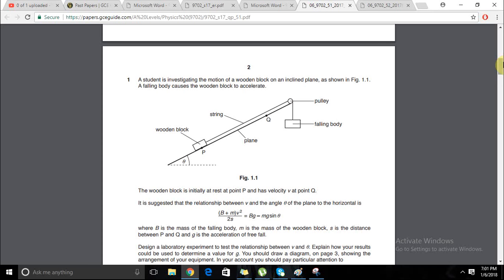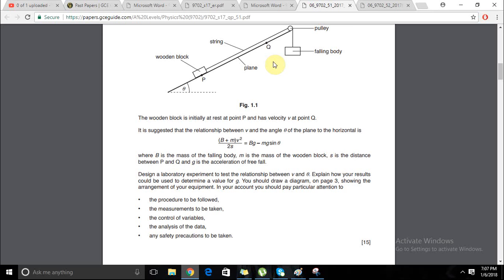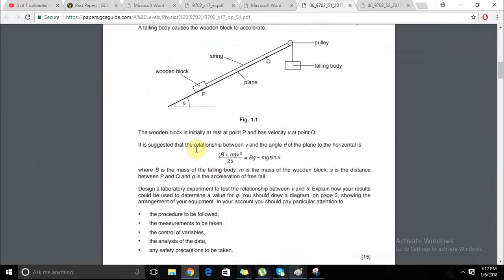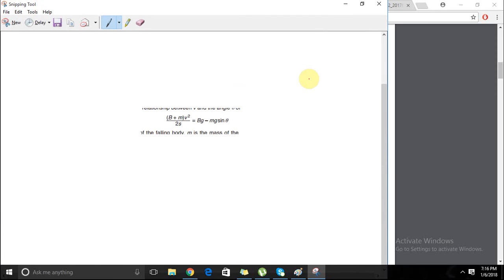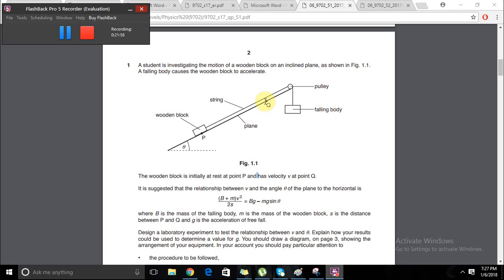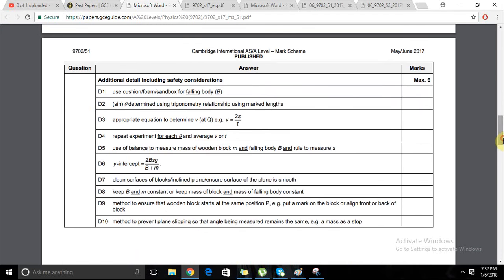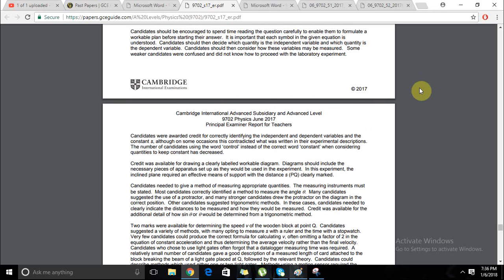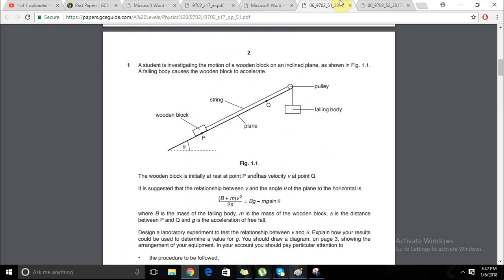Alevel Physics:P5 Pastpaper walkthrough 4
c is 2sBg/B+m and not Bg,oops my bad.Thank you Omar F for the correction.

Another A level Physics 9702 Paper 5(Planning,analysis and evaluation paper).This time the past-paper to be tackled is May June 2017 P5.